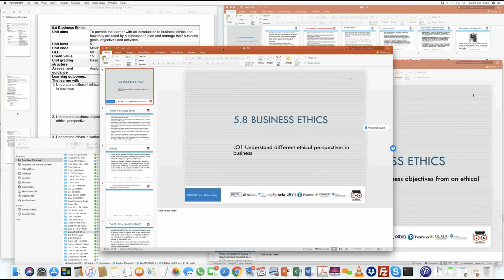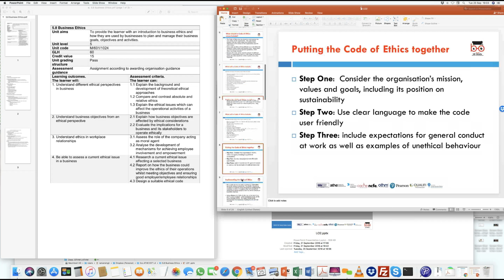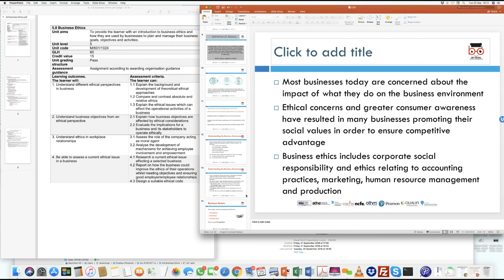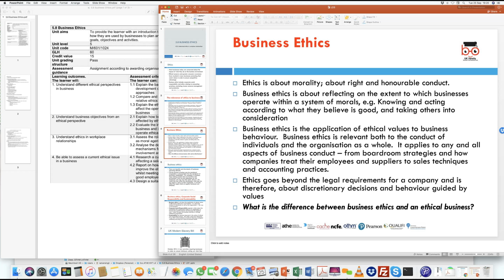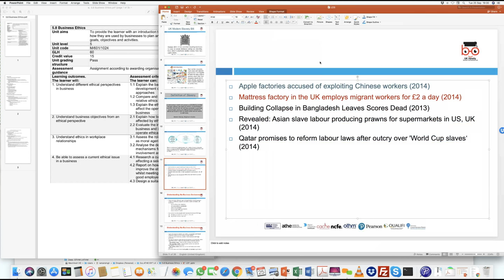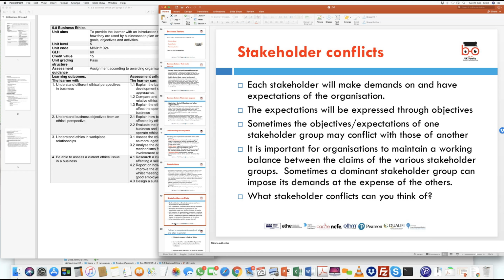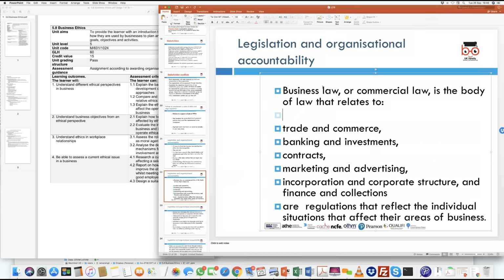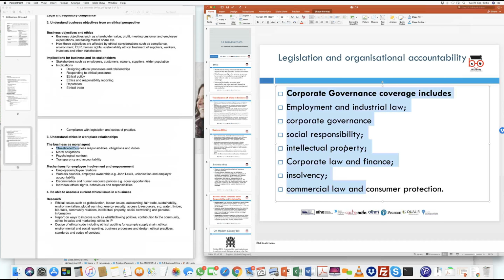Unit 5.8 Business Ethics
ATHE Level 4 Extended Diploma in Management